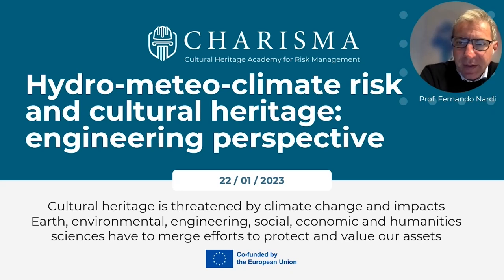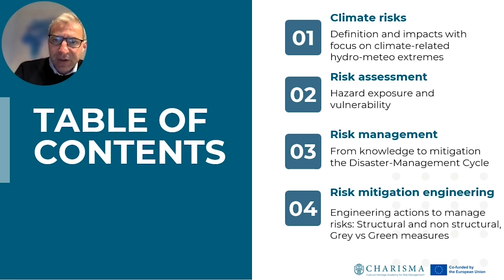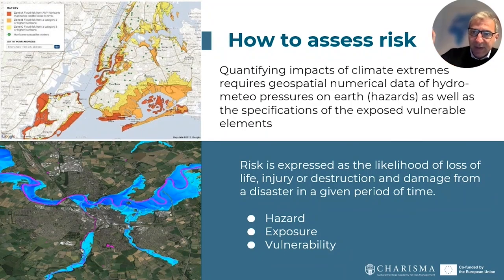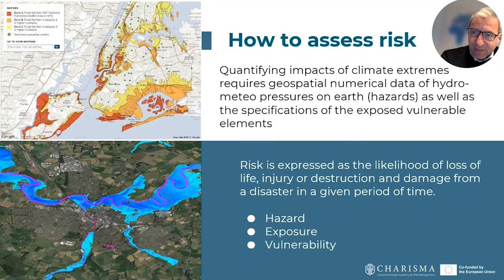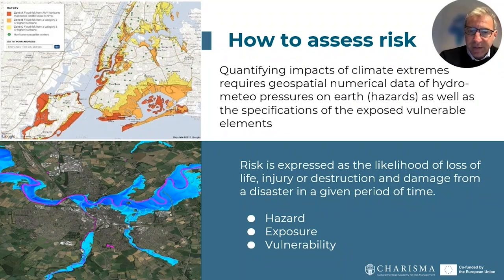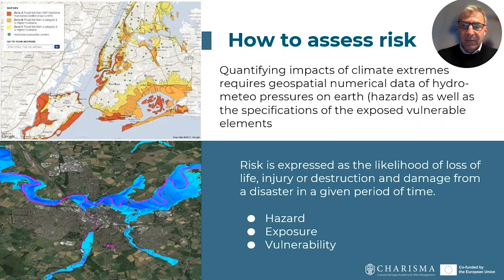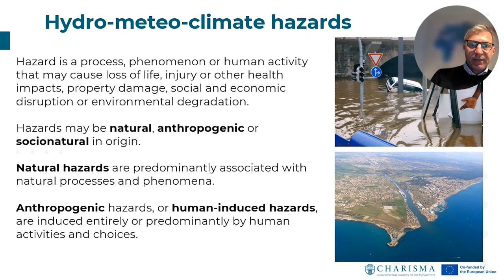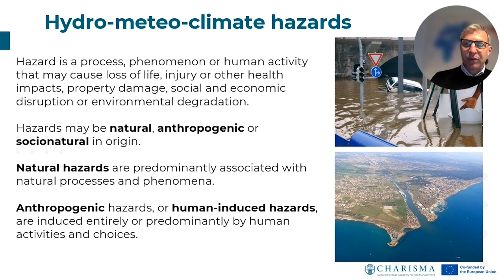M2 2.1b Hydro-Meteo-Climate Risks 2 | iMooX.at